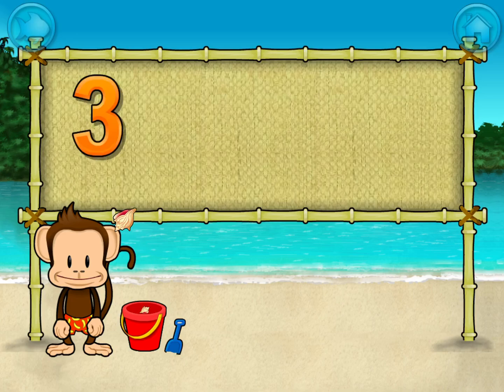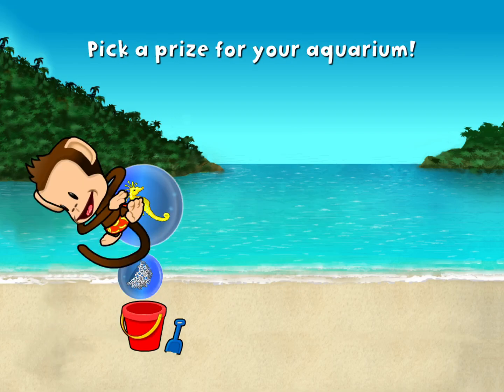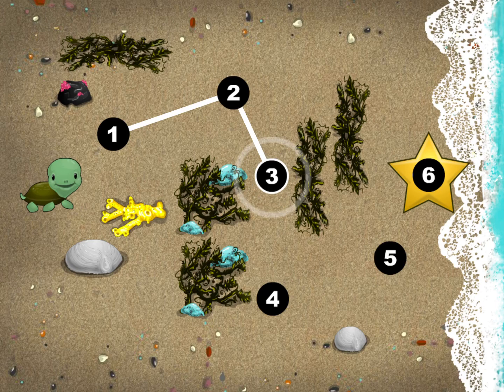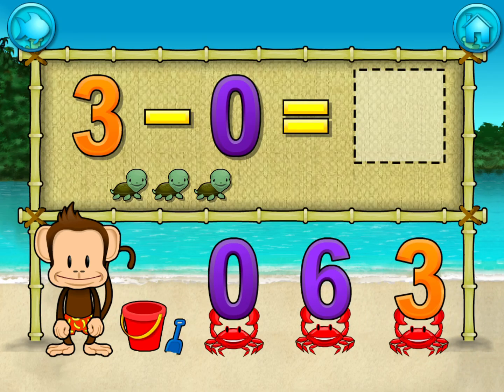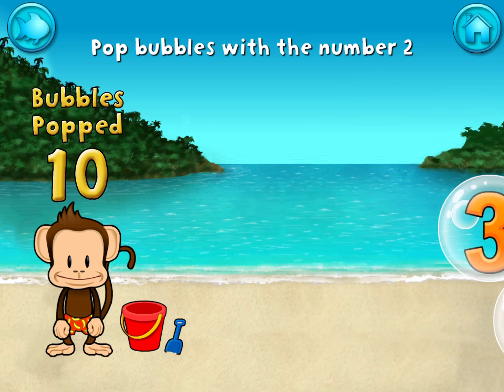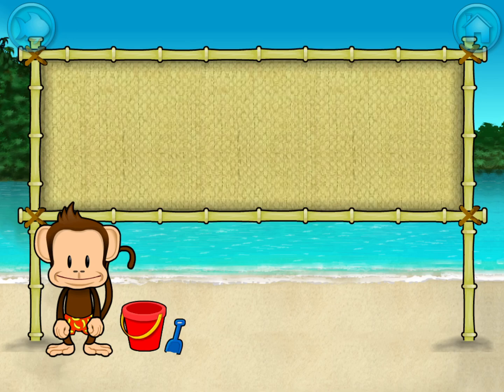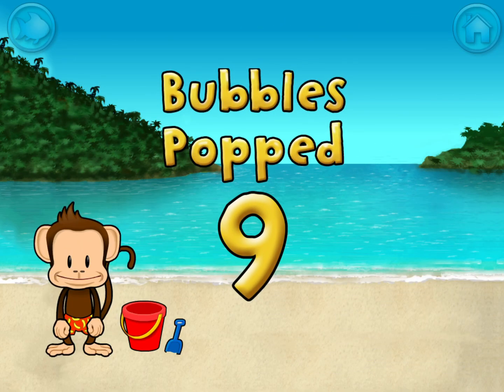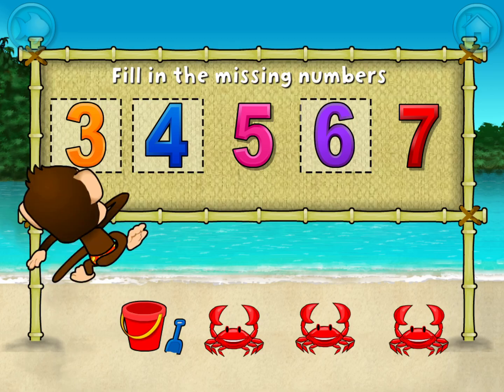Monkey Preschool Maths Gameplay #2 | Learn, Draw, Add, Subtract, Count Numbers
From the creators of the top-selling Preschool App Monkey Preschool Lunchbox! Join your child’s favorite monkey in math games and activities in a playfully designed beach-themed world.

- 9 interactive games that teach kids about sequencing, patterning, counting, adding and subtracting.

KIDS LEARN WHILE THEY PLAY:
Use your addition and subtraction skills to solve math problems. Trusty crab assistants supply multiple-choice options.

PATTERNS
Monkey has a problem: Objects keep popping out of his bucket, creating a pattern - but one piece is missing! Help Monkey by completing the pattern with the choices provided.

SHAPES
Is it an octagon? Or maybe a hexagon? Count each side of these shapes and help Monkey figure it out.

LESS/MORE
Monkey loves to blow bubbles, when he does, groups of shells, fish or turtles are inside each bubble! Use your expertise to figure out which bubble has either the most or least objects inside.

Baby Turtle is stuck on the beach and she needs your help to get to the sea! Connect the dots to show her the way.

Help Monkey learn his numbers by tracing them in the sand.